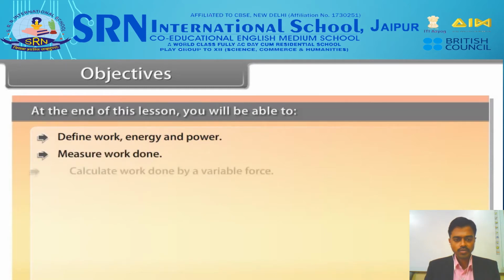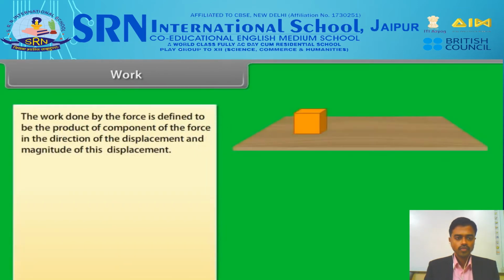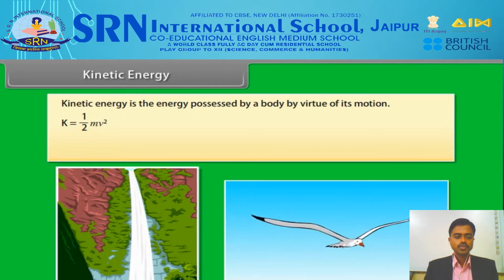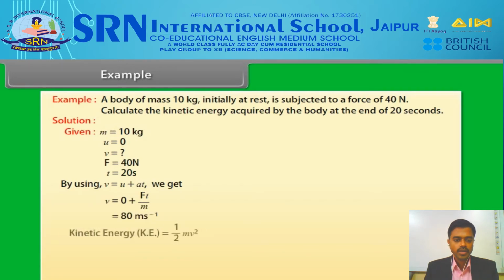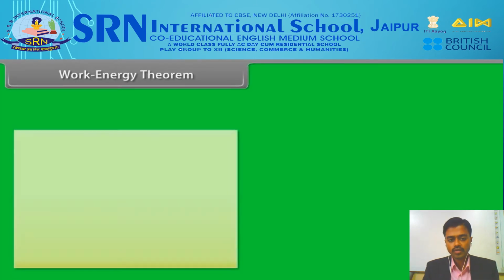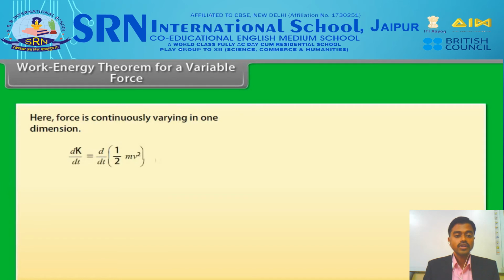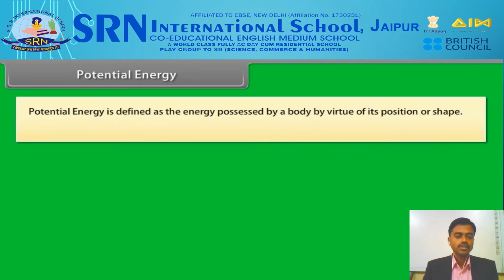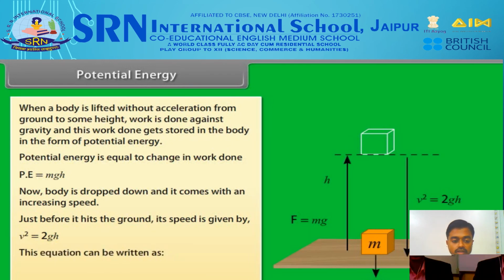Physics |XI|SRN Subject Video -333|SRN International School, Jaipur, Raj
SRN Subject Video-333 for the students of Grade XI: on the topic: Work Energy Theorem by Mr Vishal Anand ,Faculty of Physics, SRN International School, Jaipur, Rajasthan.